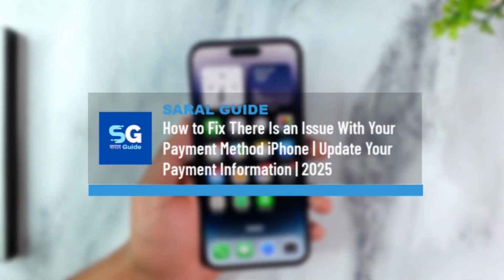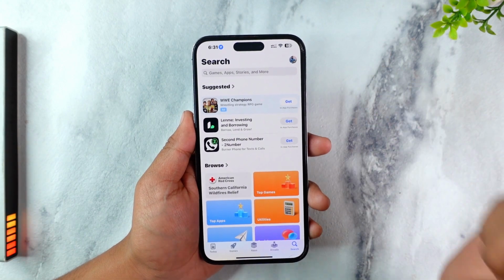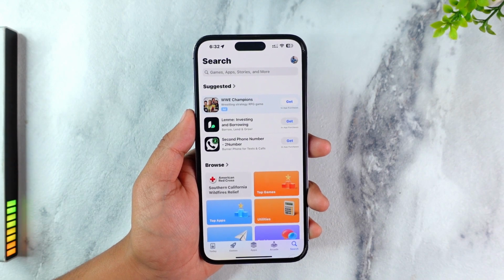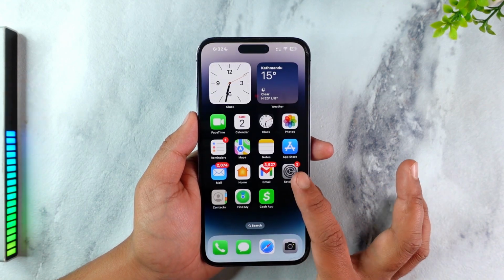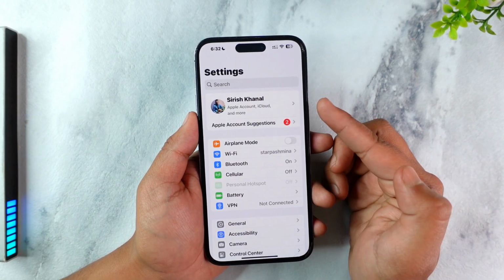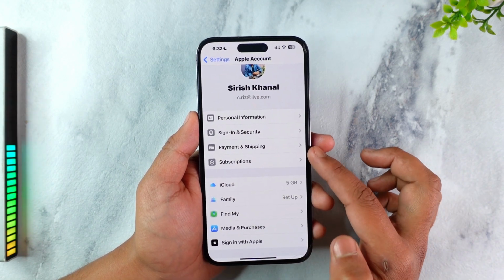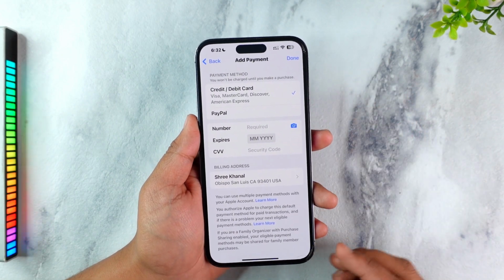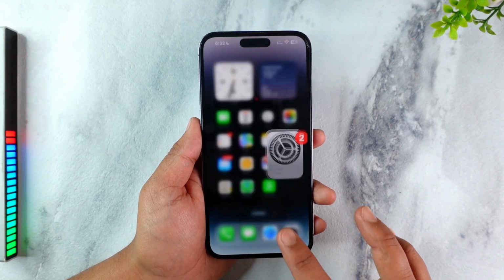How to Fix There Is an Issue With Your Payment Method iPhone | Update Your Payment Information 2025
If you are seeing the error message "There is an issue with your payment method" on your iPhone while trying to make a purchase from the App Store or other Apple services, it means that Apple is unable to process your payment. This could be due to various reasons such as incorrect payment details, an expired card, insufficient funds, or restrictions set by your bank. Fortunately, you can fix this issue by updating or changing your payment method in your Apple ID settings.

To resolve this, start by opening the "Settings" app on your iPhone. At the top of the screen, tap on your Apple ID name to access your account settings. From the list of options, select "Payment & Shipping." You may be required to verify your identity using Face ID, Touch ID, or your Apple ID password.

Once inside the "Payment & Shipping" section, you will see the payment methods currently linked to your Apple account. If your existing payment method is not working, you can update it by tapping on it and entering the correct card details, including the card number, expiration date, and CVV security code. If the card is expired or no longer valid, you can remove it and add a new payment method by tapping "Add Payment Method."

Apple allows multiple payment methods, including credit or debit cards, PayPal, and Apple ID balance. Choose the method that works best for you and enter the required details. Make sure that the billing address you enter matches the address registered with your bank or card provider.

Once you have updated or added a new payment method, tap "Done" to save the changes. Try making a purchase again to check if the issue is resolved. If the error persists, contact your bank to ensure there are no restrictions on your card or account that might be blocking the transaction.

If you continue to experience issues, you can also visit Apple’s support website at support.apple.com and search for "Payment Method Issues" for further assistance.

By following these steps, you should be able to fix the payment issue on your iPhone and continue using Apple services without interruptions.

Timestamps:
0:00 Introduction
0:02 Understanding the Payment Issue
0:16 Opening Apple ID Settings
0:28 Accessing Payment & Shipping Options
0:39 Updating or Adding a Payment Method
0:55 Entering Correct Card Details
1:06 Saving Changes and Testing the Payment
1:12 Contacting Your Bank if Needed
1:20 Conclusion